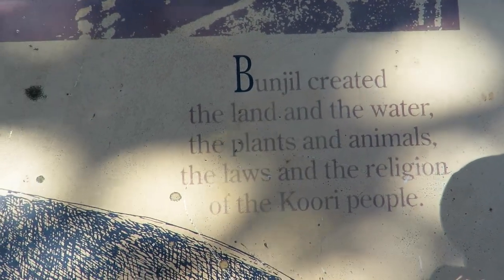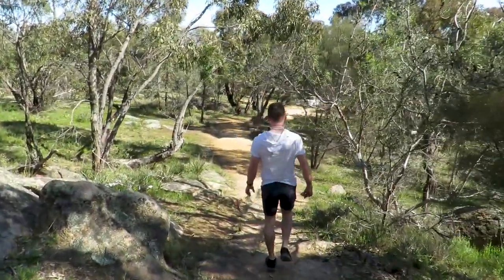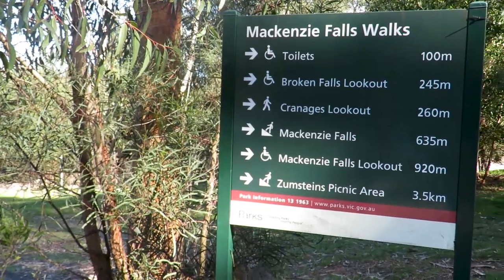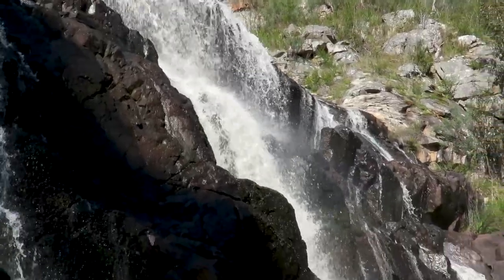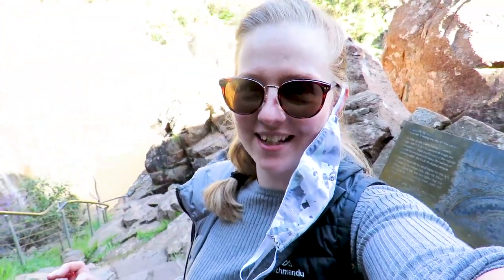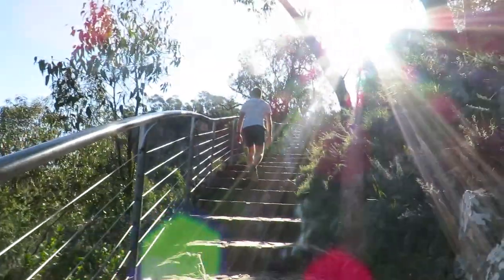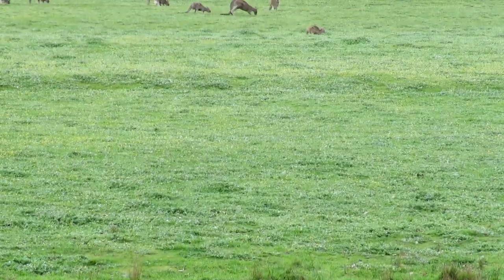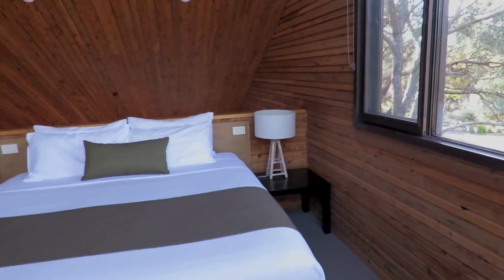The Grampians-Part 1!!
We make the most of the easing restrictions in our homestate of Victoria (Australia) and travel to the Grampians National Park.
In the first part of our trip we visit an Indigenous Rock Painting, spots some kangaroos and head out to MacKenzie Falls.